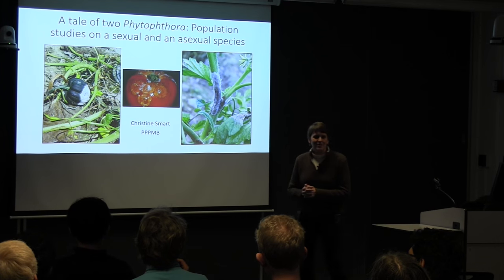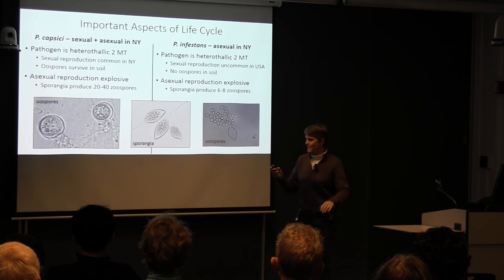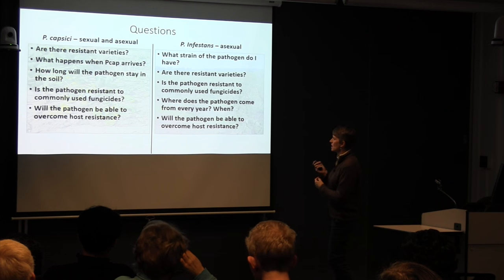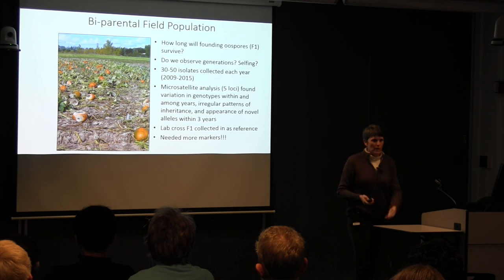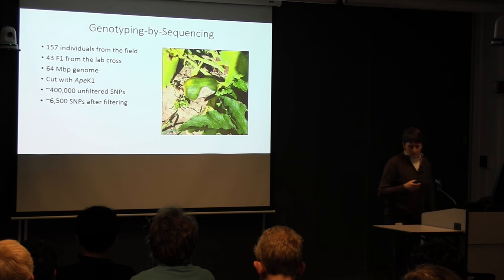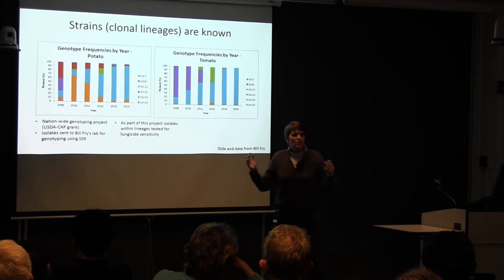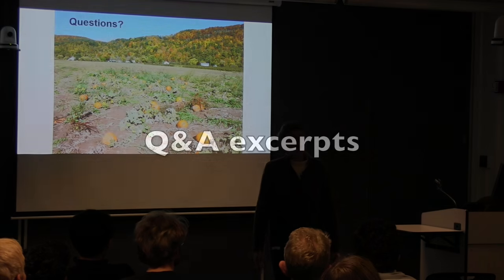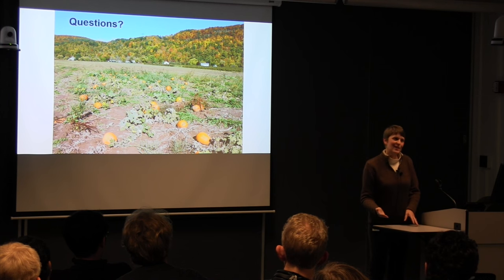Christine Smart: A tale of two Phytophthora …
A tale of two Phytophthora: Population studies on a sexual and an asexual species

Christine Smart, Professor
Plant Pathology and Plant-Microbe Biology Section, Cornell University
Plant Breeding and Genetics seminar series